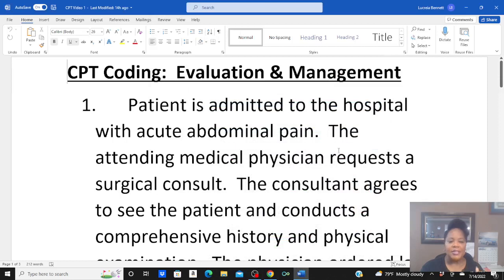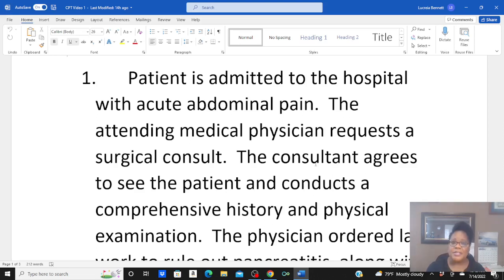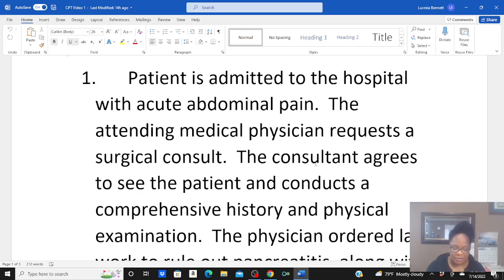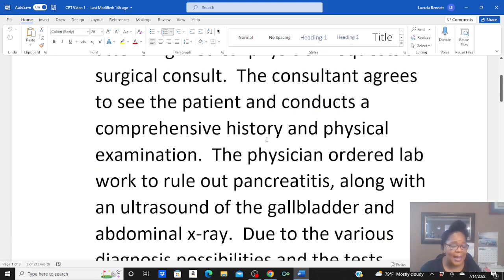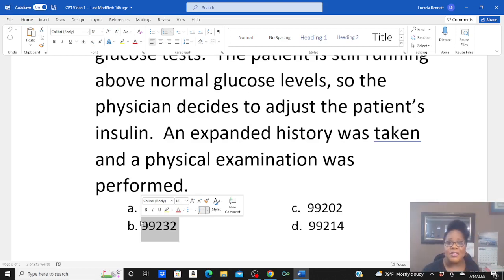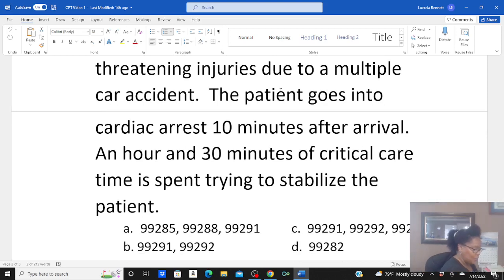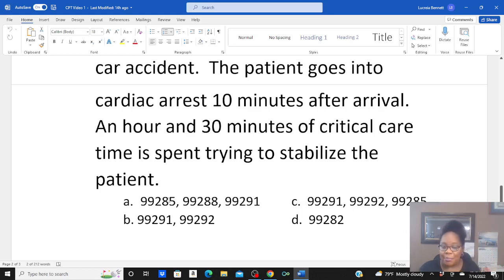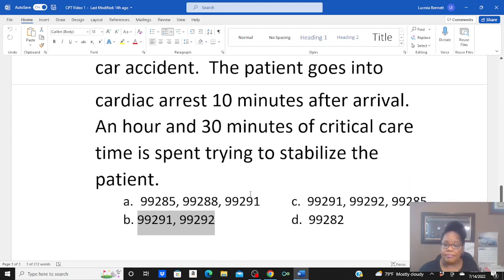Discussion On Yesterdays 3 CPT Questions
In todays video, I am answering your emails about the questions I posted on yesterday.